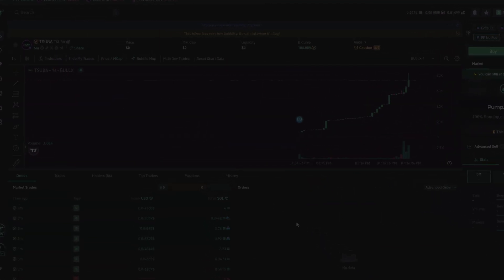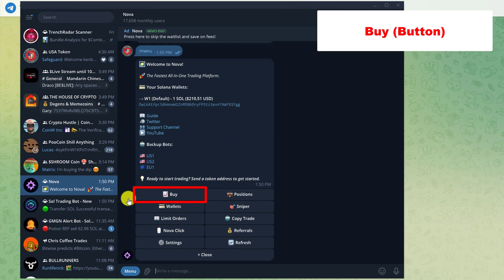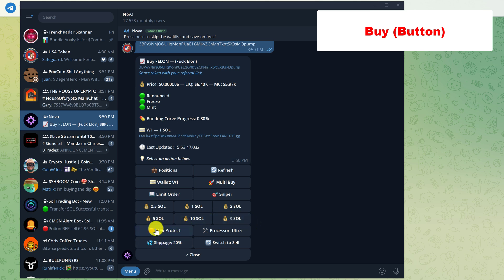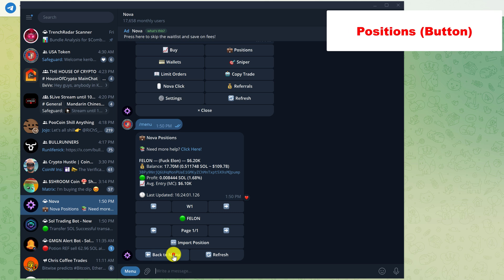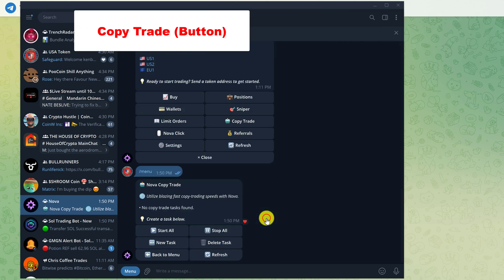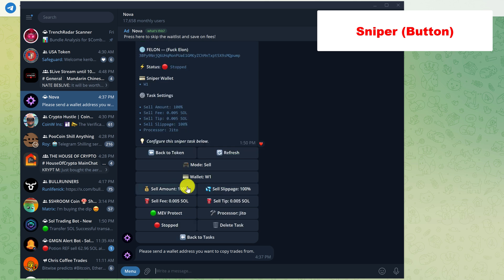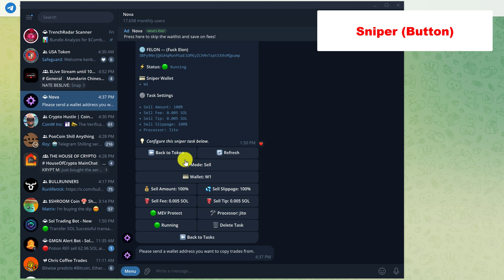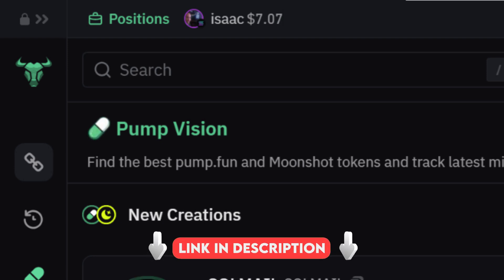How to Install NovaBot on Telegram | Nova Sniper for PumpFun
Automatically buy and sell memecoins on PumpFun during migrations.  This is a game changing crypto Telegram bot and must have for all, especially those that are trench grinding PumpFun tokens.

In the following we will Install Nova bot on Telegram and go over the basic features, including the deadly sniper to buy and sell during the migration phase, before and after bonding tools to make the fastest most accurate trades within milliseconds.

STOP TRADING ALONE with no Alpha!